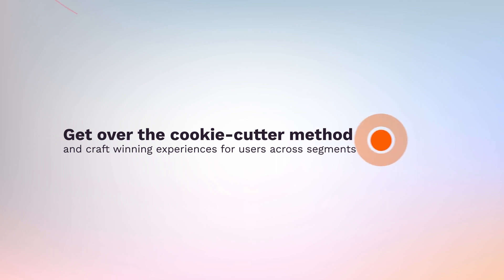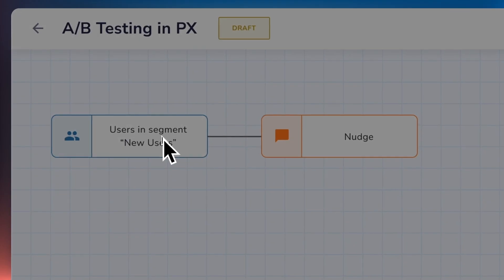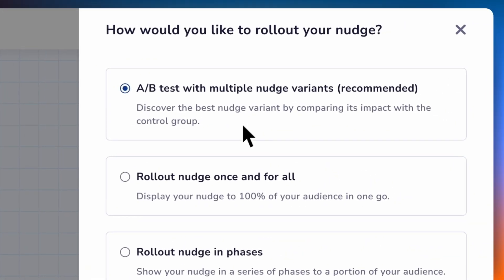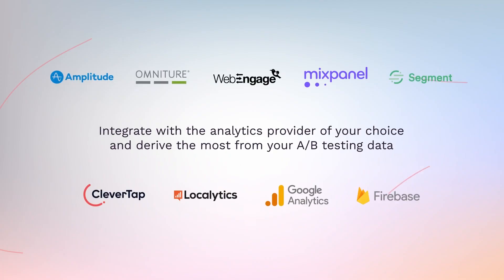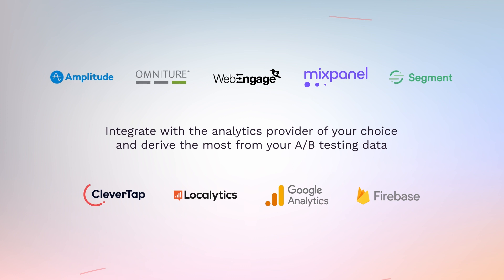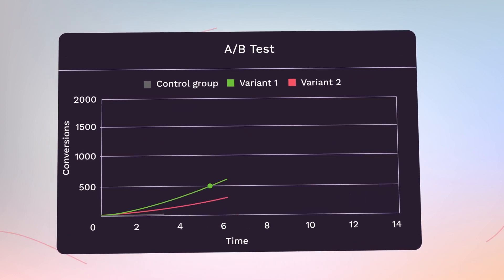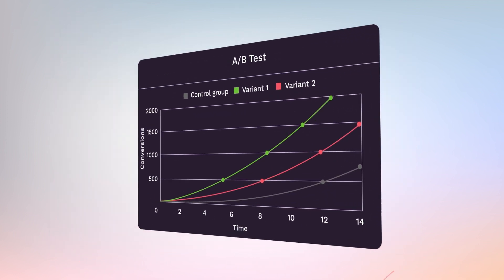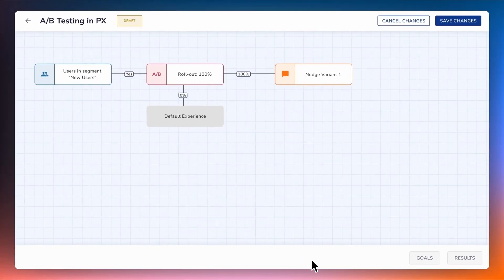No-code A/B testing for crafting winning product experiences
Experiment your way to faster, higher & sustainable growth with low-code

Make informed decisions on what works for your users, when, and how!
Experiment with every element of your app, right from the home screen to the payment gateway page to the color of a CTA.

Enjoy extra flexibility to A/B test multiple components of a feature at the same time - reducing engineering involvement to a bare minimum
- Run segment-specific tests ✅
- Deliver winning user experiences ✅
- Enable test devices with no-code ✅
- Integrating with the analytics provider of your choice ✅

Check out how A/B testing helps you improve user experiences within the app

Check out how popular brands have used A/B testing to unmatched user experience within the app

About Netcore:
Netcore Cloud is a global Martech product company that helps B2C brands create amazing digital experiences with a range of products that help in acquisition, engagement, and retention.